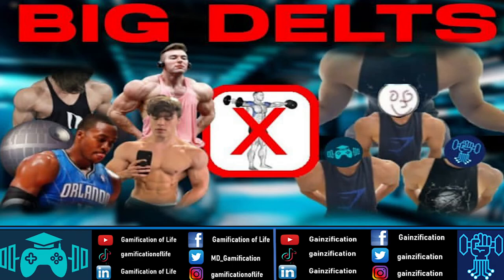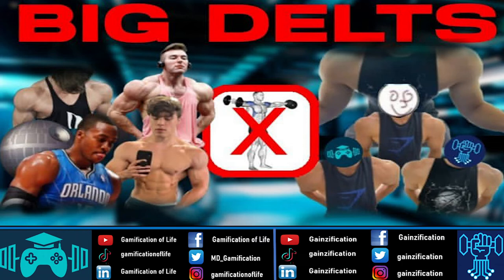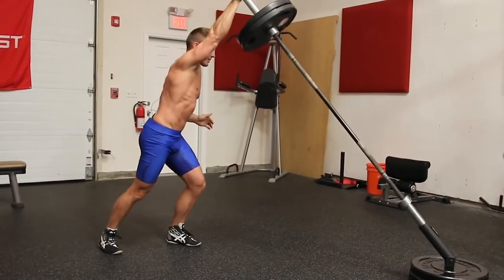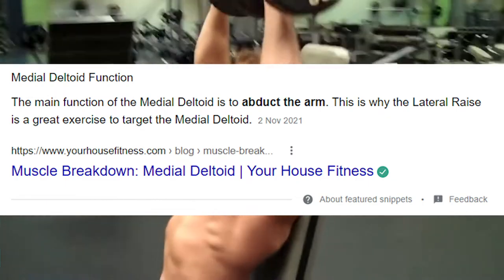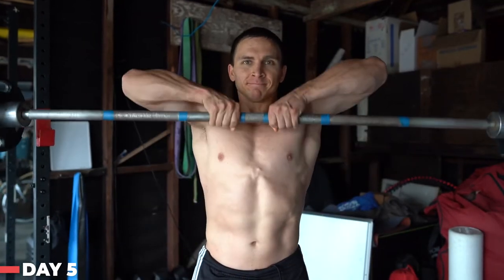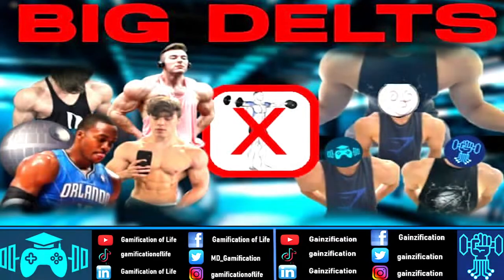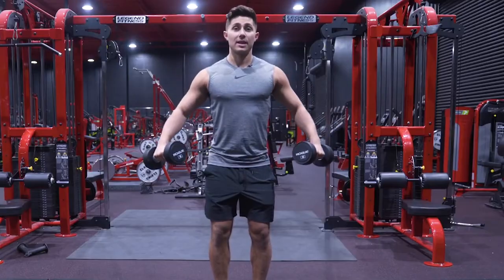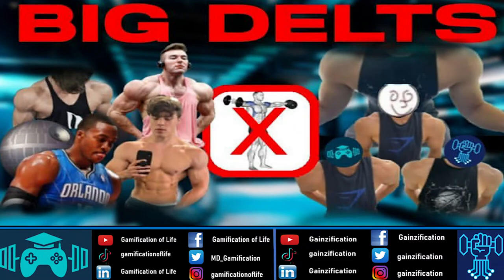The BEST Exercise For Round Shoulders (Hint, It's NOT Lateral Raises)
Everyone in the gym game wants to achieve those round broad shoulders, but most people aren't sure/don't know how to train these properly

Shoulder pressing is not the way, contrary to popular belief. Everyone widely assumes lateral raises are the best exercise for building round shoulders, although they are definitely up there, they're not the best due to the inability to progressively overload via mechanical tension

Barbell or Dumbbell upright rows also aren't the best due to the anatomy of the shoulder